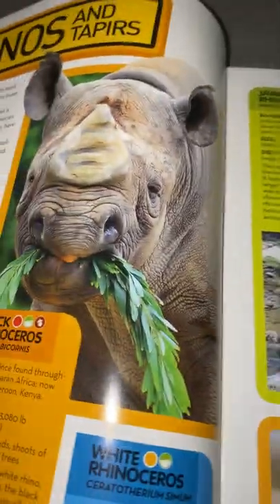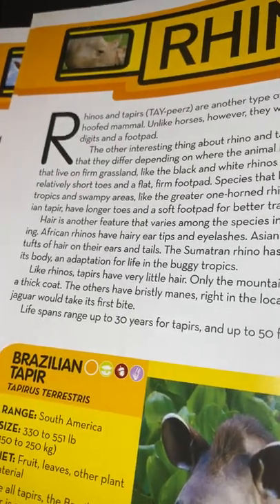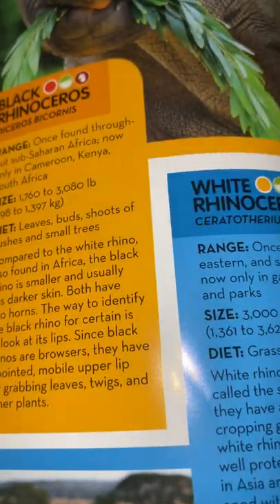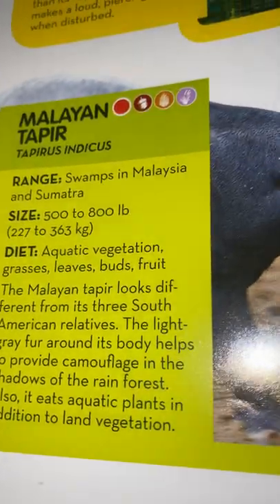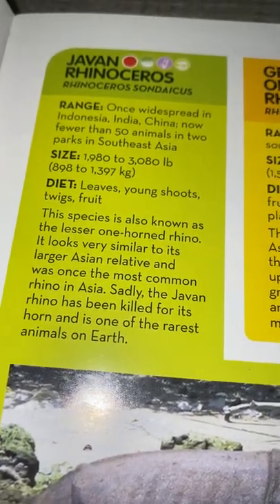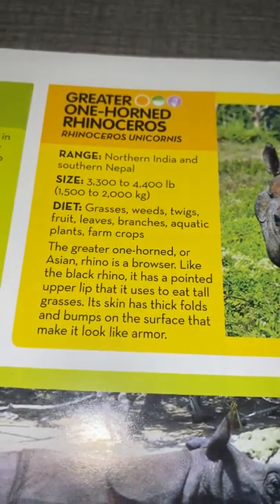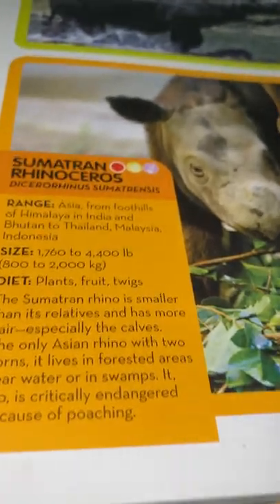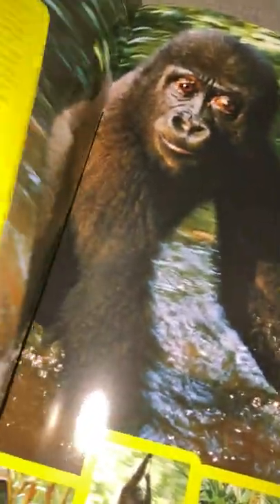National Geographic Animal Encyclopedia - Learn about Rhinos and Tapirs!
Today we learn about some of the rarest animals - Rhinos and Tapirs!